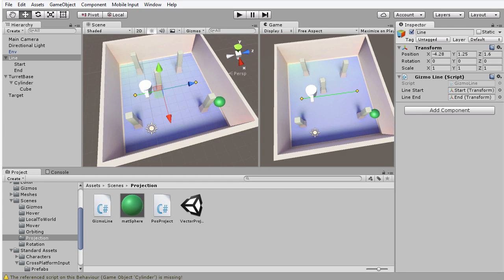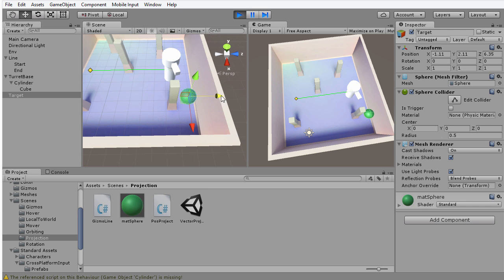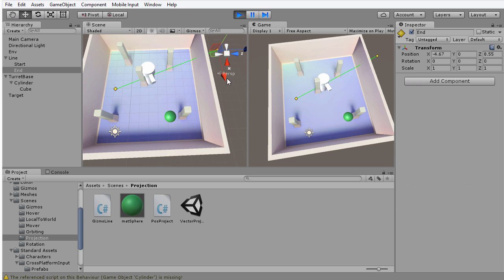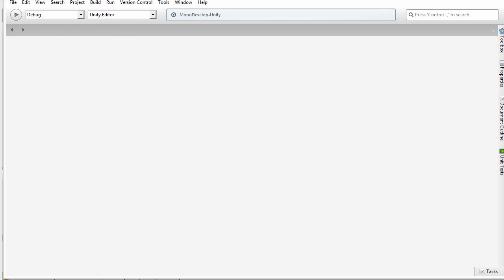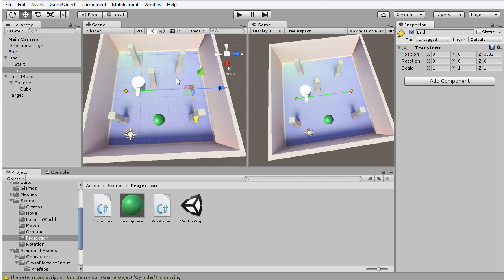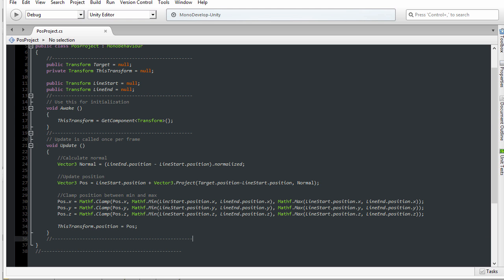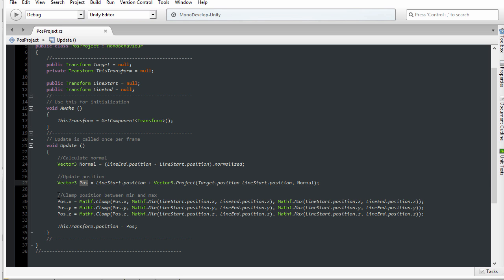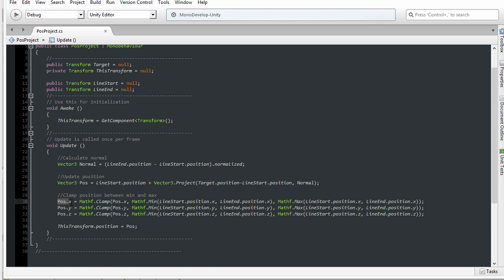08 Vector Projection